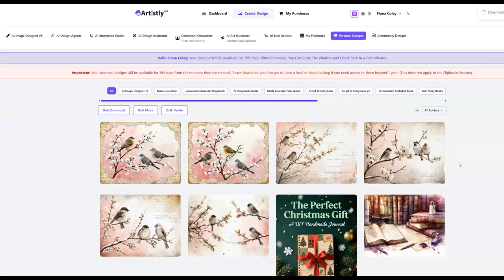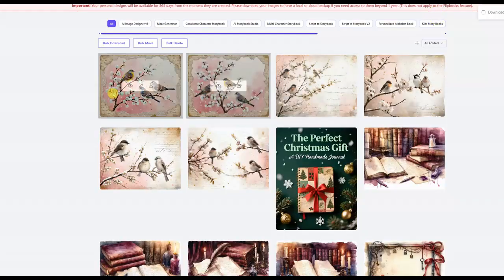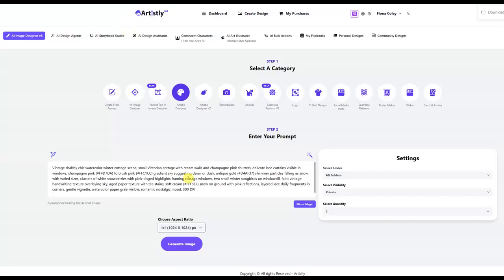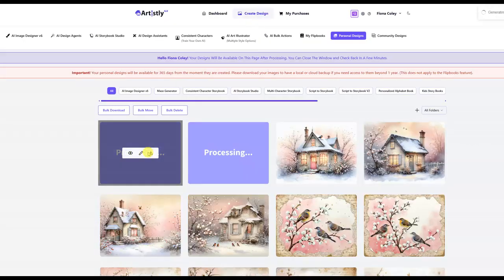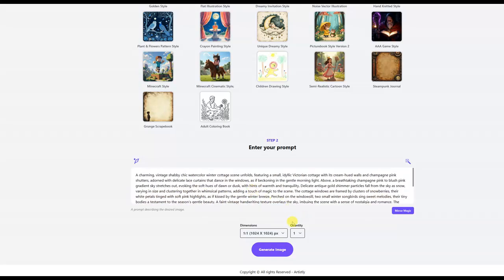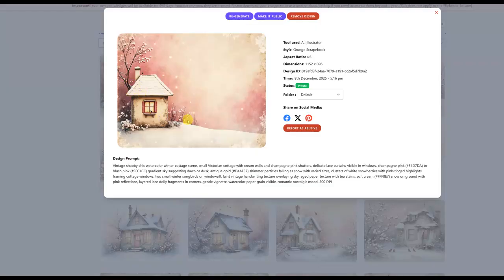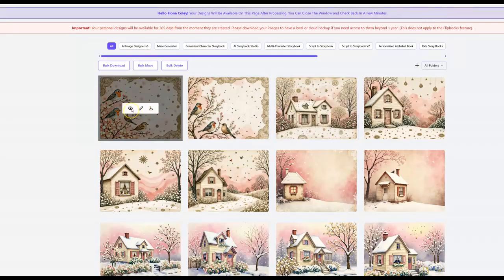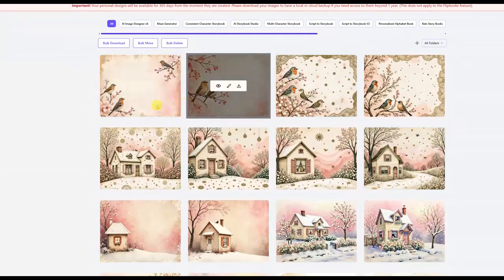Same Prompt, Different Results: Artistly AI Agents for Junk Journals. AI Journal Page Design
In this video, discover how different Artistly AI Design Agents interpret the exact same junk journal prompt to create completely different journal pages. You’ll see a side‑by‑side comparison of the results so you can decide which agents you love for your own junk journal kits and printable pages.​
The prompts in this video were generated with my custom Junk Journal Kit Creator GPT, which helps me quickly build cohesive, print‑ready prompts for journal pages, ephemera and backgrounds. Then I take those prompts into Artistly.AI and test them across multiple AI agents to show you how style, layout and detail can shift while the core idea stays the same.​​

What you’ll learn:

How Artistly AI’s different agents handle the same junk journal prompt

Why “same prompt, different results” is normal across AI models

How a custom GPT can speed up your junk journal prompt writing workflow

Ideas for designing printable junk journal pages and kits with AI

If you create junk journals, digital papers, scrapbook printables or art journals, this walkthrough will give you practical ideas for getting more from Artistly and your AI prompts.​​

✔ Beginner-friendly AI tutorials
✔ Artistly, Canva, Kittl, Leonardo + more
✔ Junk journal kit creation
✔ Digital clipart + paper design
✔ AI for seniors and total beginners
✔ Slow, clear, friendly guidance
✔ Reviews of helpful creative AI tools
💜 DOWNLOADS, GPTs & RESOURCES